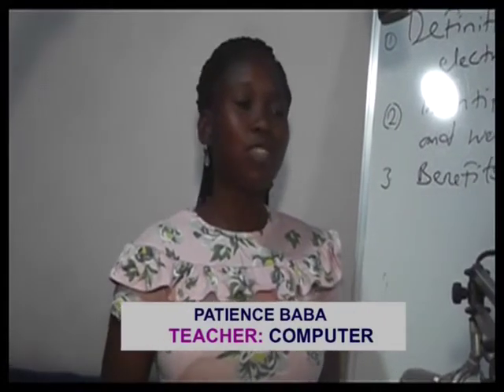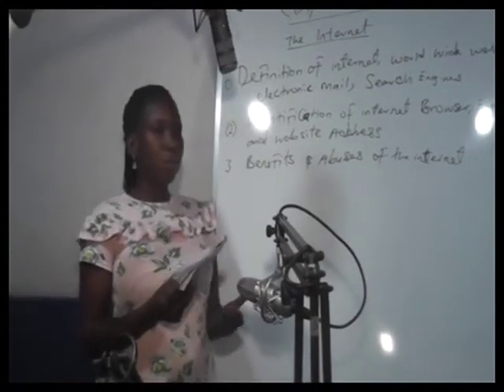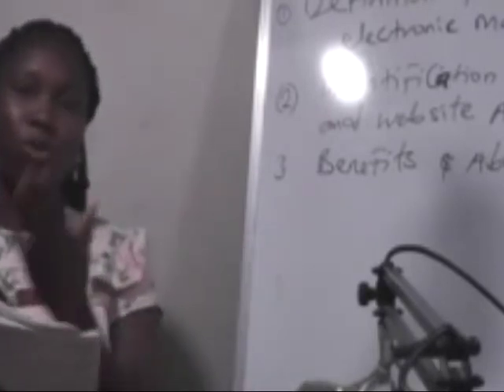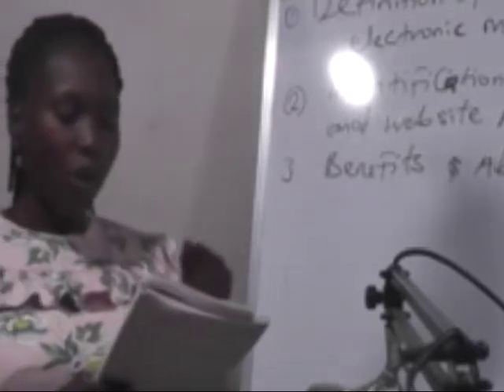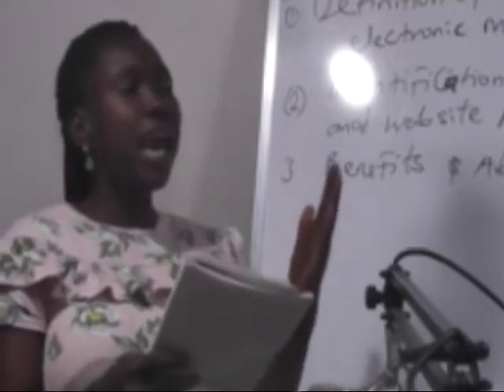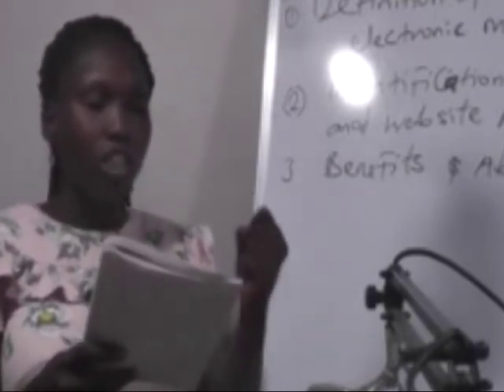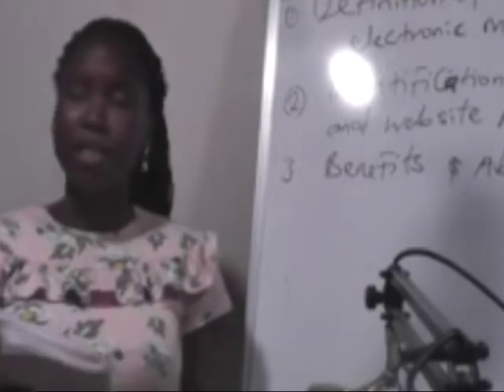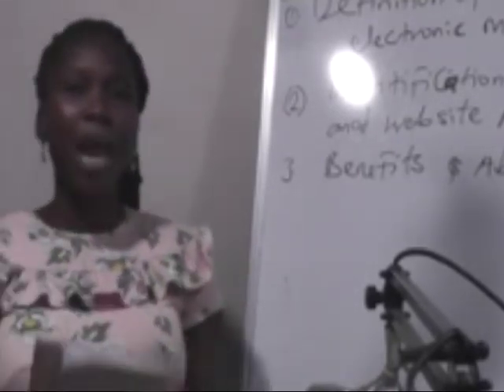COMPUTER STUDIES JSS2